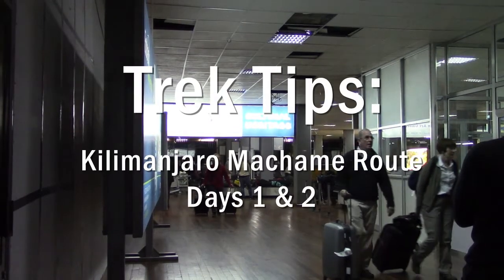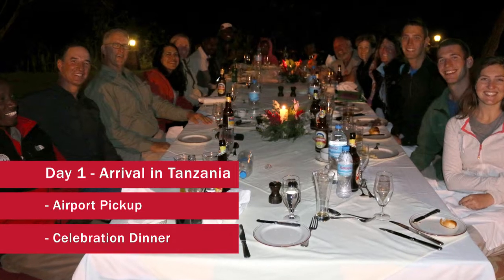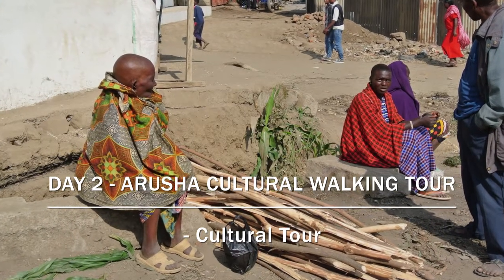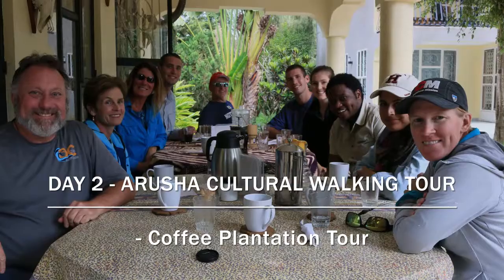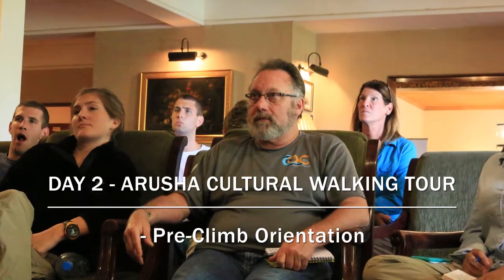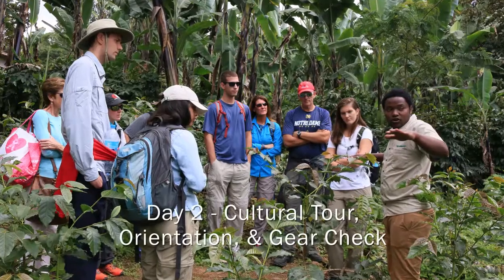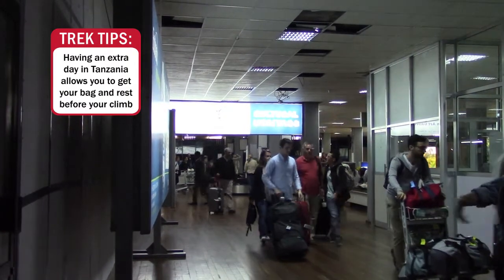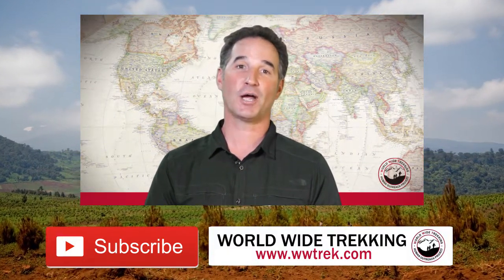Climbing Kilimanjaro: Machame Route Days 1 & 2 | Trek Tips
➤ This section of the series goes through our day-to-day itinerary on the Kilimanjaro Machame Route climb.  This video covers the first 2 days: arrival in Tanzania, a cultural walking tour, and pre-climb orientation.  Watch to learn more from the experts who climb Kilimanjaro regularly and professionally!

With World Wide Trekking, day 1 marks our arrival in Tanzania.  We pick you up at the airport and drive back to our lodge and check in.  We have a small reception and get to know each other and get some sleep.  The following day we have a cultural walking tour through some of the local villages in Arusha.  Then we make our way to a coffee plantation and have a small tour before our pre-climb orientation that evening.  Watch to learn more about the first two orientation days with World Wide Trekking!